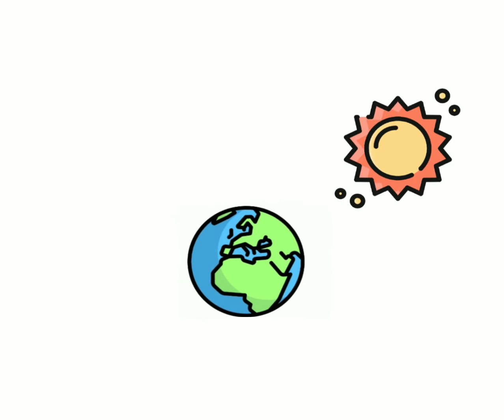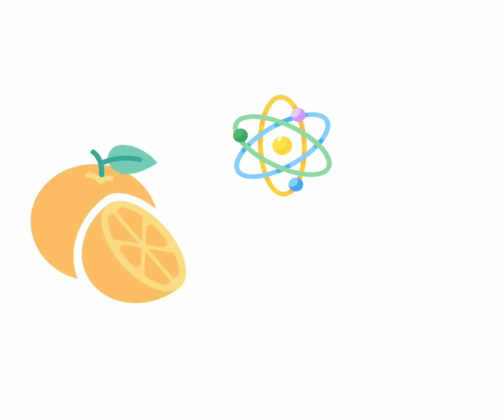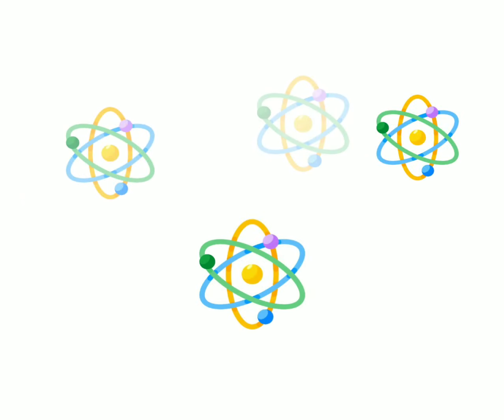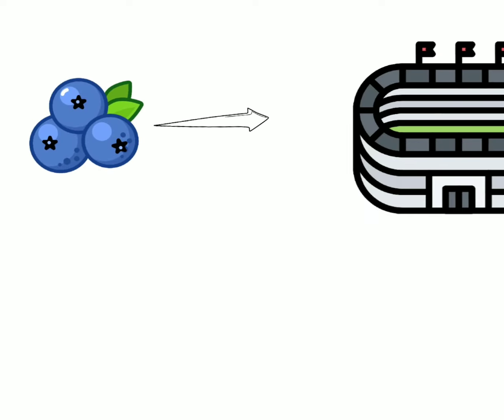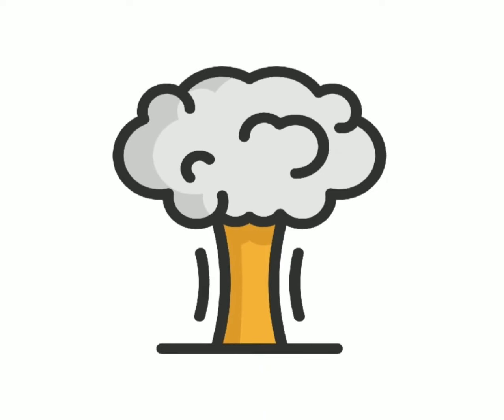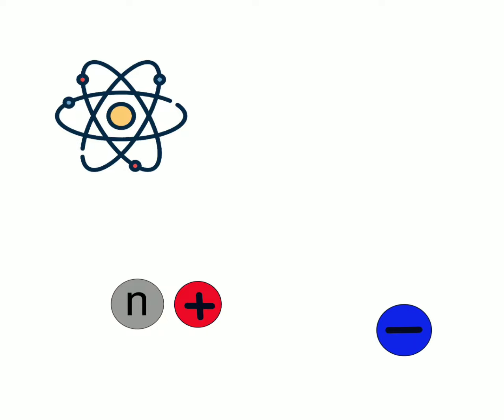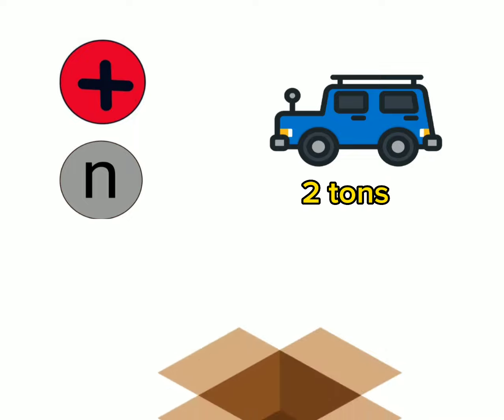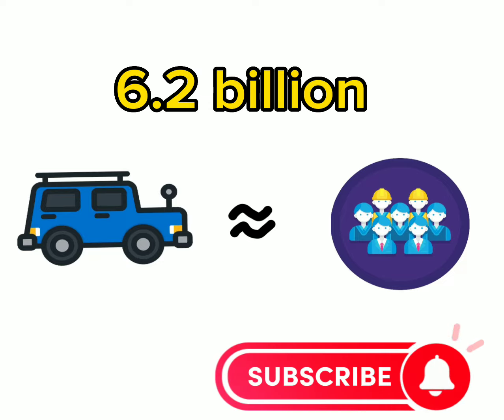Exploring the Remarkable World of Atoms: Unveiling their Tiny Size and Density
In this intriguing video, we explore the mind-boggling size and density of these fundamental building blocks of the universe.

Delving deeper, we discover the nucleus at the center of the atom, surrounded by orbiting electrons. As we scale up the blueberry-sized atom to the size of a two-story house, the previously invisible nucleus becomes visible, emphasizing its minute dimensions.

Continuing our exploration, we imagine the atom expanding to the size of a football stadium. Within this vast space, the nucleus appears as small as a marble, leaving us in awe of the disparity between the atom and its nucleus.

Prepare to be amazed by the unimaginably small dimensions of atoms as we unveil their incredible scale.